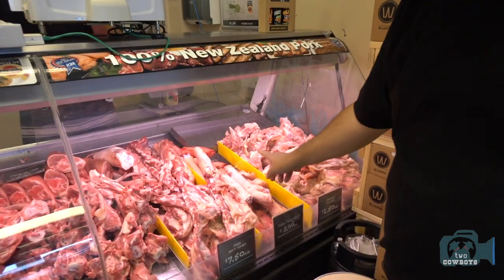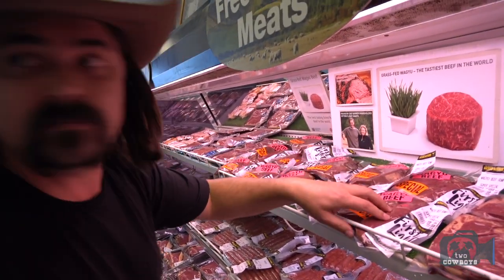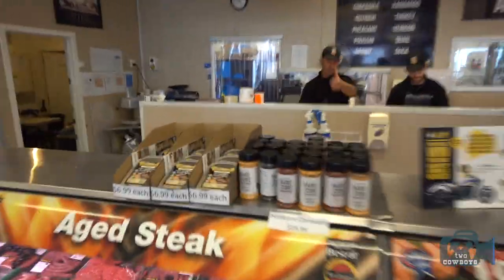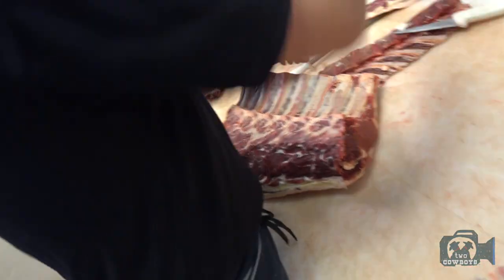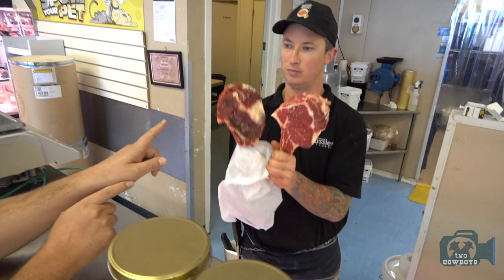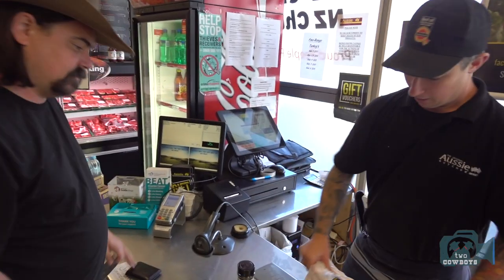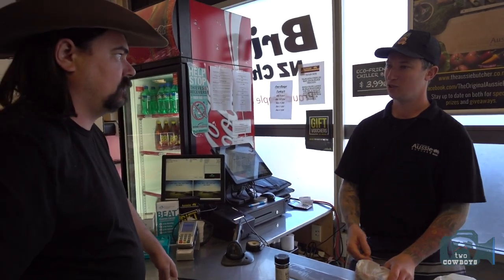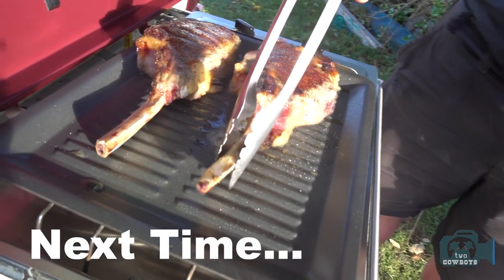Traveling Cowboys: Onsite and Undercover at the Aussie Butcher in Botany, New Zealand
We need 1,000 subscribers to monetize and bring you more content like this. Until then, we earn nothing, zip, null, in advertising revenue from YouTube.

We are the Two Cowboys that are travelling the world, in search of people that make things. We showcase the awesomeness in communities all over Canada, U.S., and New Zealand.

This time we are featuring:

We stocked up on some meat with Aussie Butcher Botany and discovered WilliamsWarn at the same shop! Come with us as we get ready for a huge steak cookoff in newzealand.